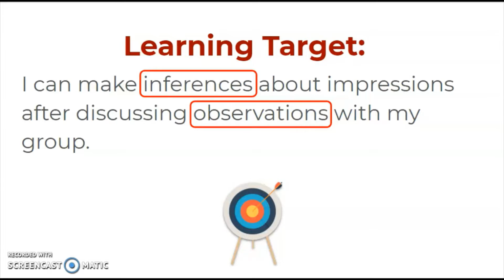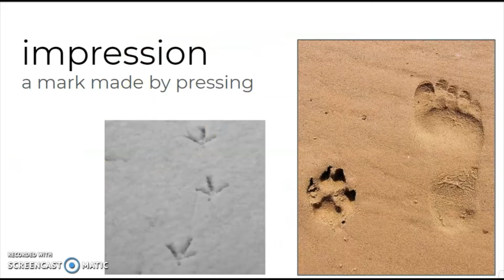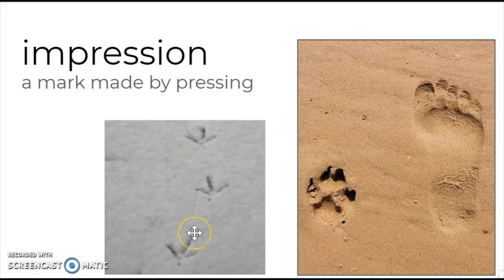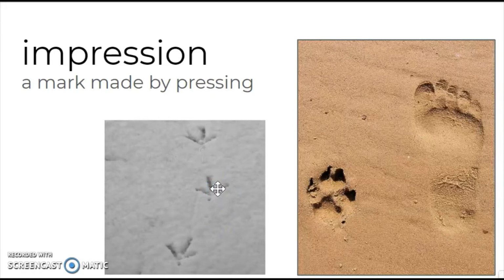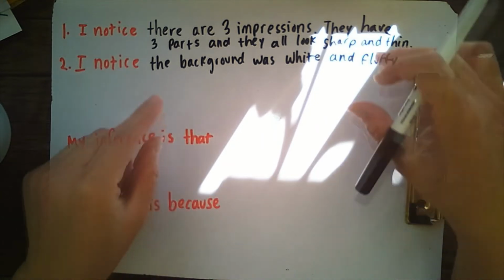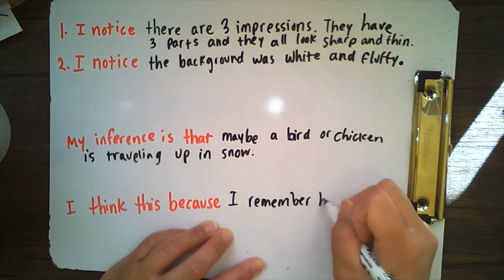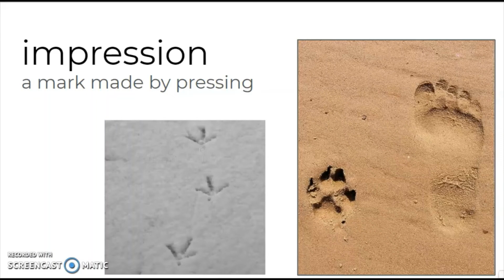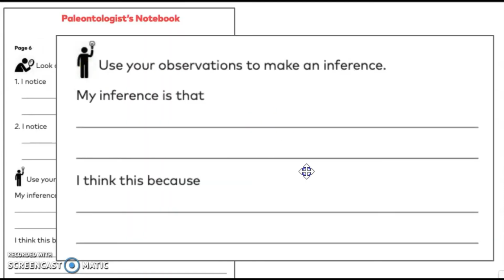EL M2 L3